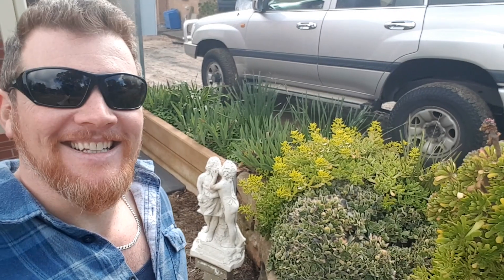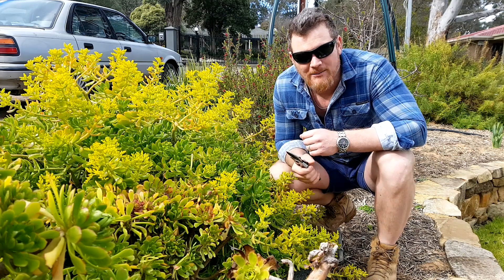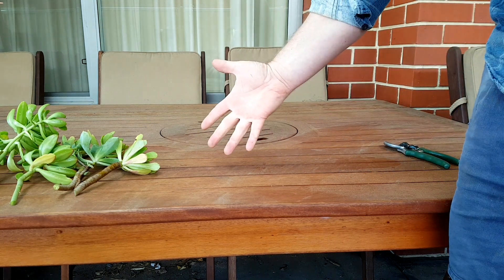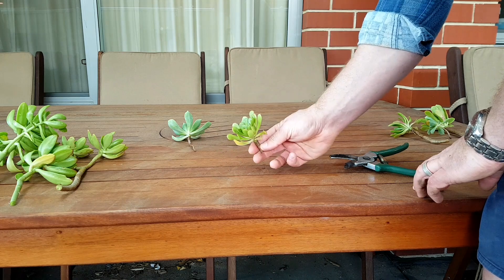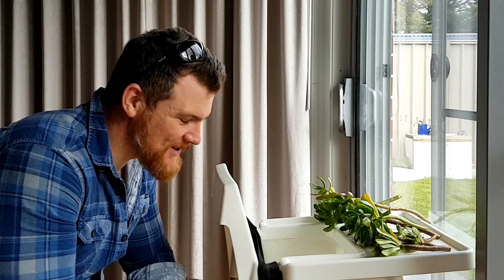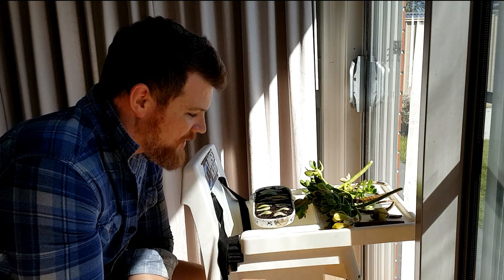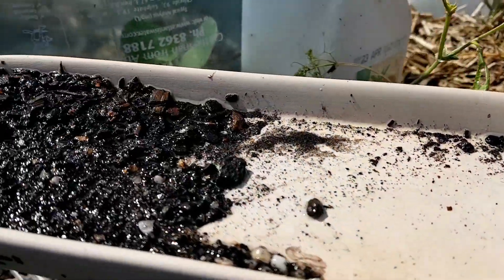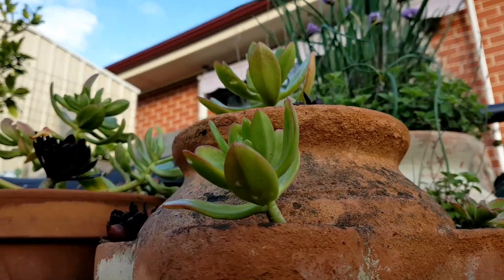SUCCULENT PROPAGATION - easy 2020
In this Video we cover both methods of succulent Propagation, by cutting and by leaf. you might notice that there is a little boo boo with my leaf Propagation but the procedure is still the same, just the leafs went walk about! whoops.

If you are looking to propagate succulents in bulk you can use the leaf method however, this wil take some time to have an established plant. Or if you dont want to wait, take a cutting and you will have something straight away.